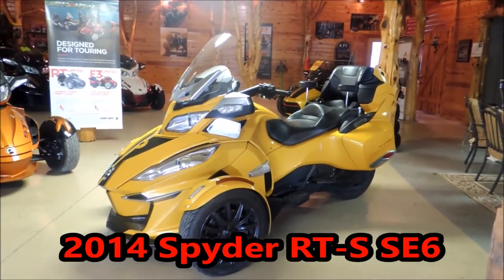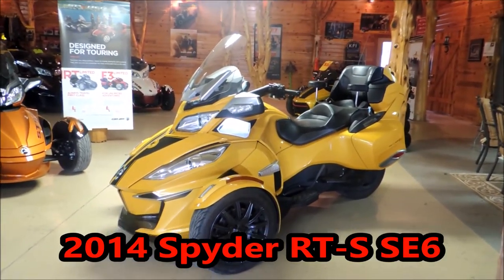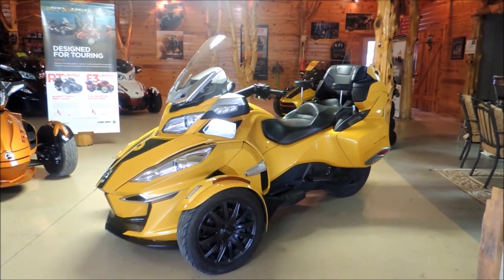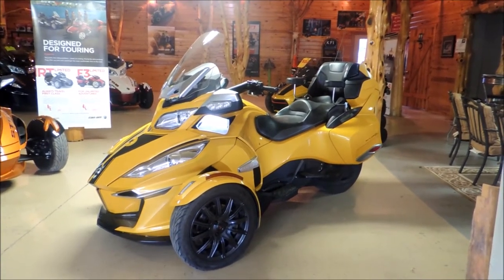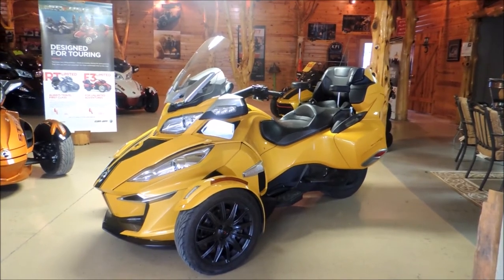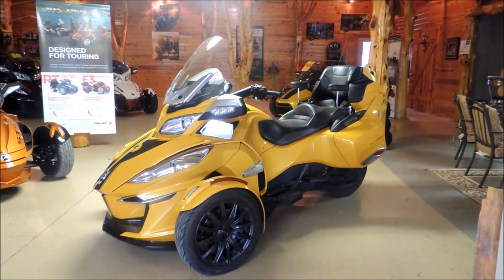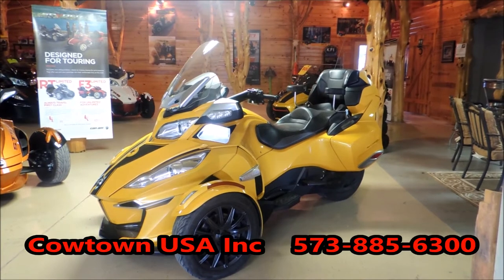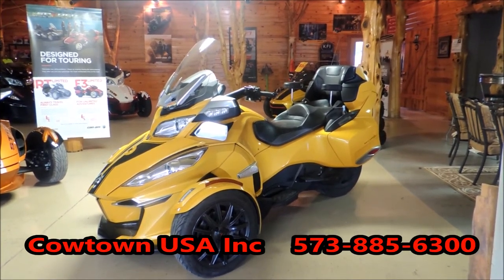2014 Spyder RT S SE6 Yellow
17,927 miles, arm rests